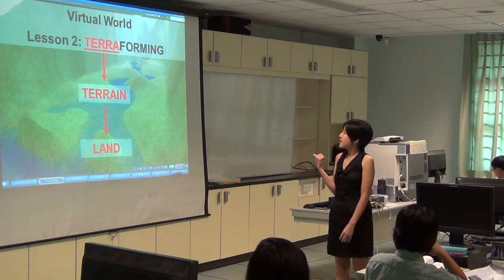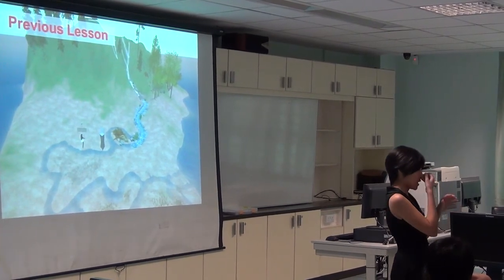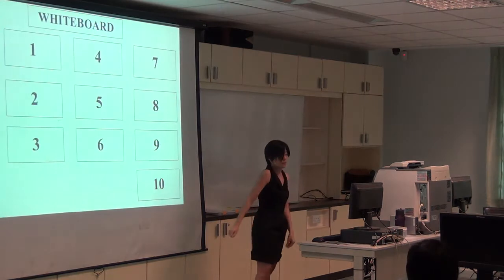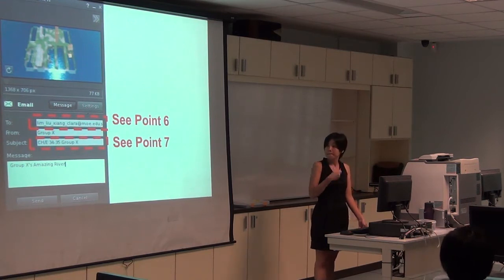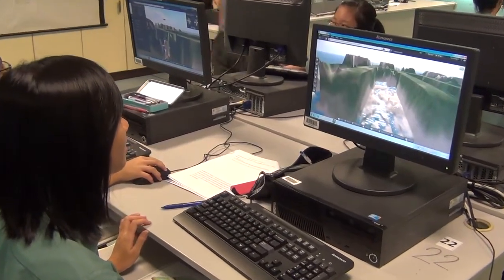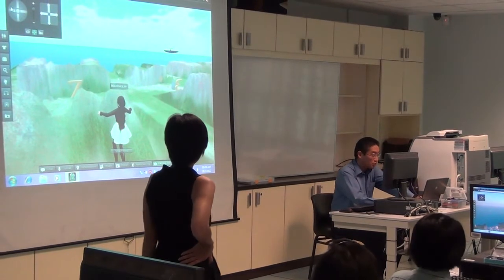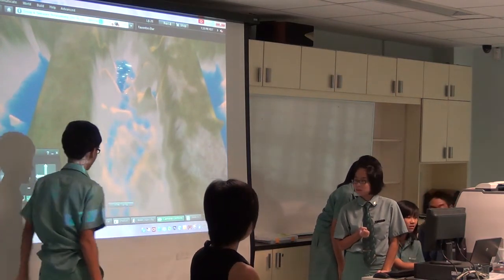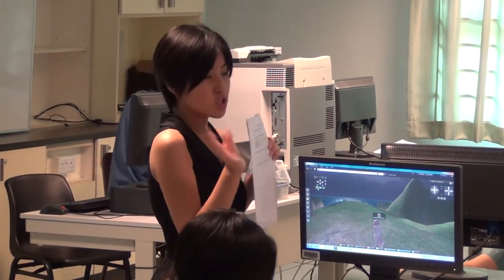Six Learnings AMK Sec 3.4/3.5 Collaborative Inquiry Lesson 2 (Terraforming basins)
This is an example of how Second Life may be used in a school's computer laboratory within the space of a 60-minute lesson.